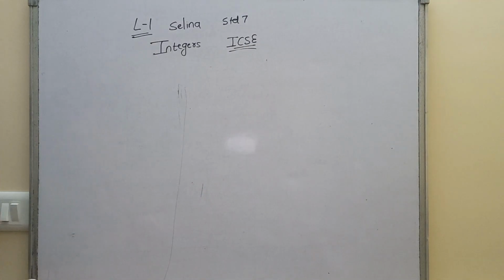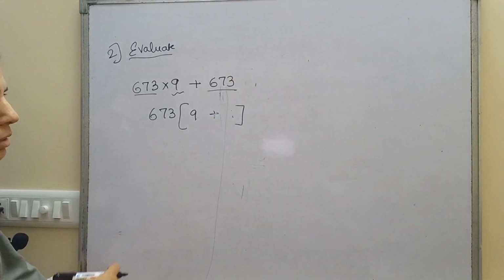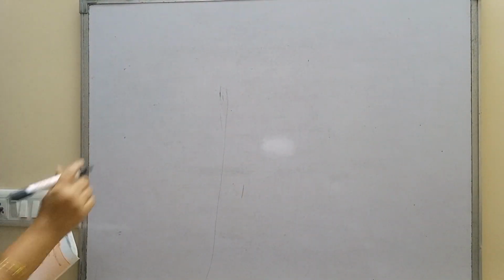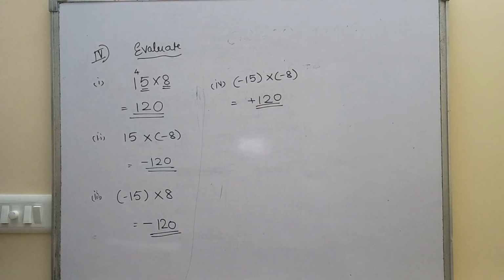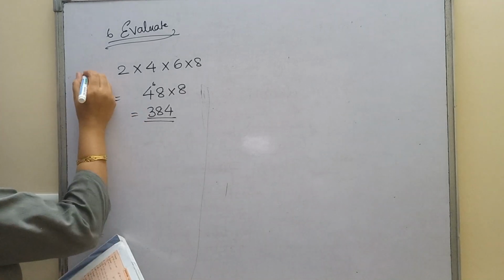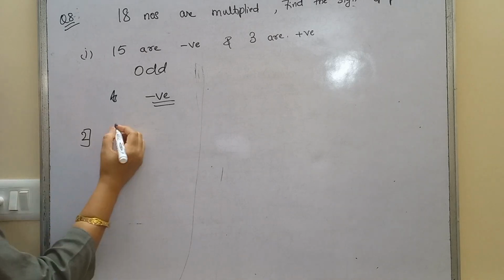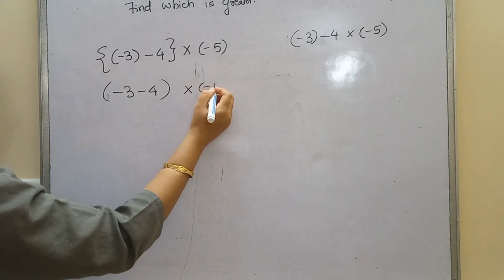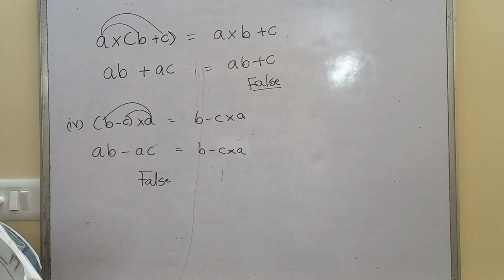Maths with Kkajal Miss#selina